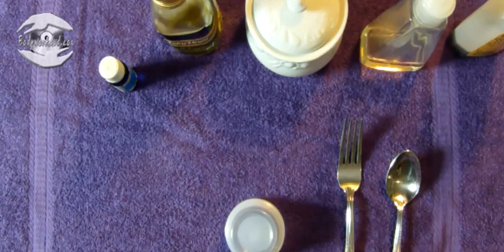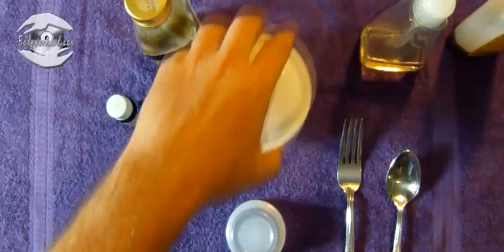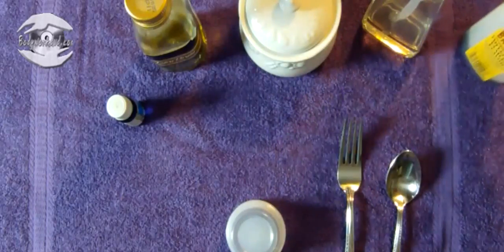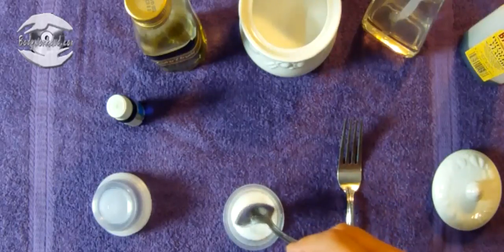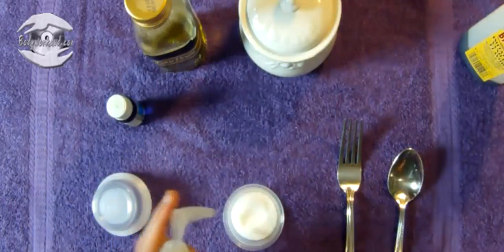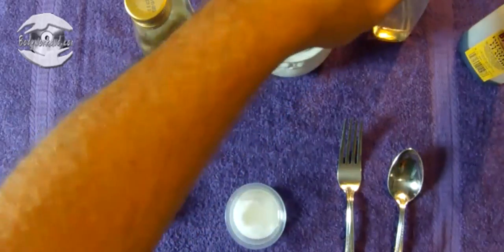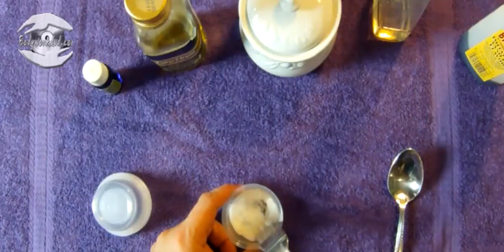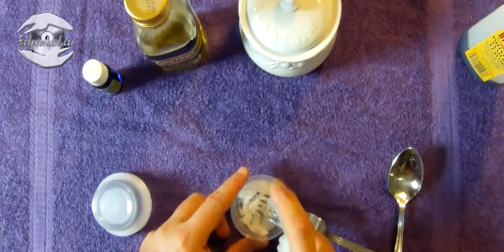DIY Simple Spa Sugar Scrub Mixture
This is a sugar foot scrub mixture that use can add to your massage routine to make some more money or uses it as a bonus for your best clients.

With minimal ingredients you can give your clients a spa quality experience. You can substitute Epsom Salts for the sugar and create a salt glow mixture as well.

Be sure to follow all rules of contraindications when doing any massage or spa treatment.

I hope you are finding these massage videos useful. They are a joy to create.

If you happen to be looking for massage related products like T-shirts, poster, bumper stickers of books please check out this website that I have also created:

Peace is with you.

"Massage (Medical Treatment)" • Massage instruction
• Tutorial
• your girlfriend
• massage
• beauty
• fitness
• Massages
• HowToMassage
• MassageTips
• bodyworkdvd
• sugar foot scrub
simple spa treatment